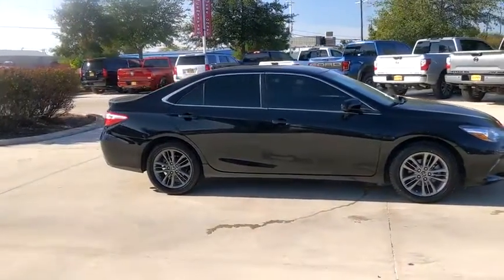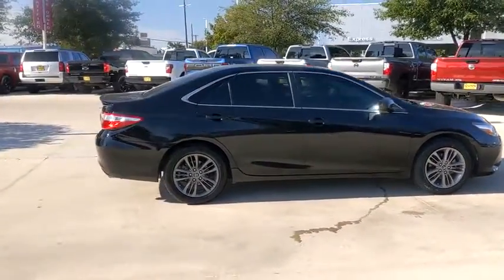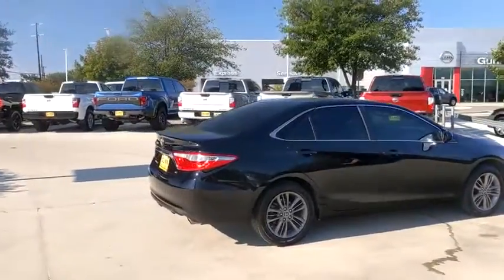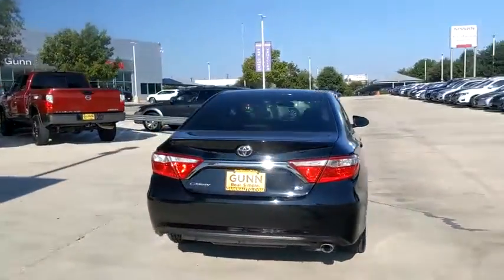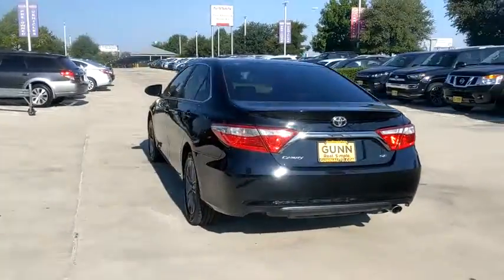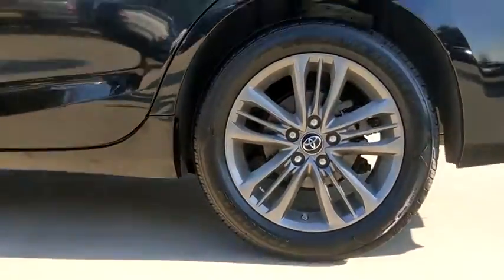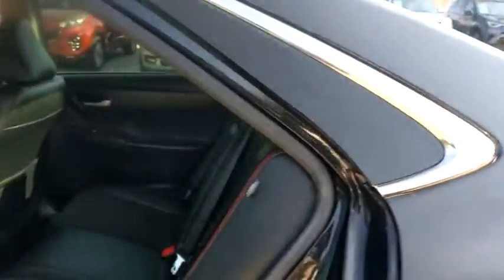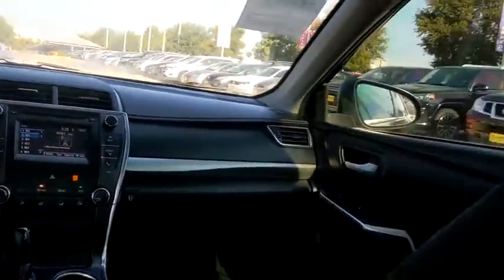2017 Toyota Camry San Antonio, Austin, Houston, New Braunfels, Helotes, TX NC0403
Black Used 2017 Toyota Camry available in San Antonio, Texas at Gunn Nissan. Servicing the Austin, Houston, New Braunfels, Helotes, TX area.

Gunn Nissan
12838 San Predro

3 Month/3,000 Mile Limited Warranty Included, Fully automatic headlights.Recent Arrival! Odometer is 23452 miles below market average! Priced below KBB Fair Purchase Price!Come in to Gunn Nissan and check out this 2017 Toyota Camry SE!!Gunn Nissan - Come experience for yourself why we have one of the best reputations in San Antonio!